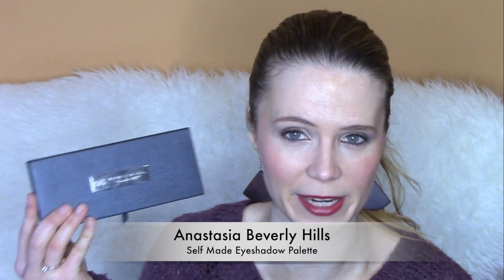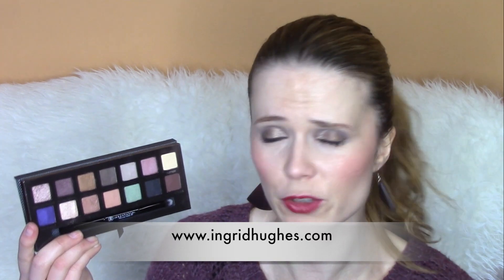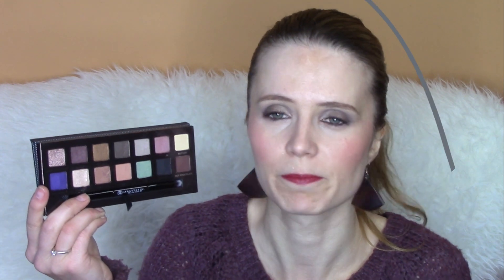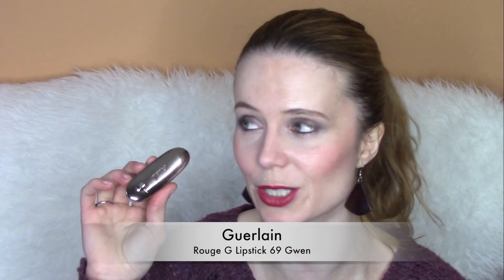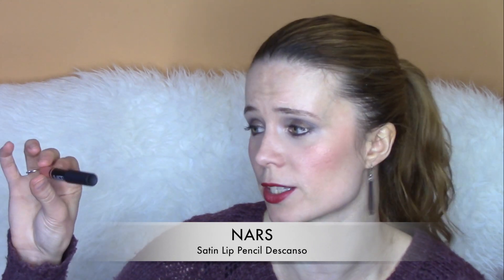November Makeup and Beauty Favourites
We're getting closer and closer to Christmas!! Here are my November makeup and beauty favourites!

If you'd like to read a full review and see swatches of the Anastasia Beverly Hills palette, take a look here:

This video has been recorded by myself and the contents have been created by myself. The items have been purchased by myself and those that have been sent for review will be marked with a * In any case I will always express my own personal opinion and experience regardless of how I have obtained the products.